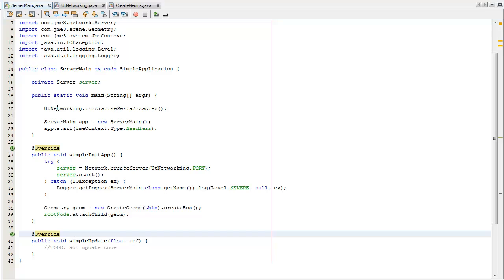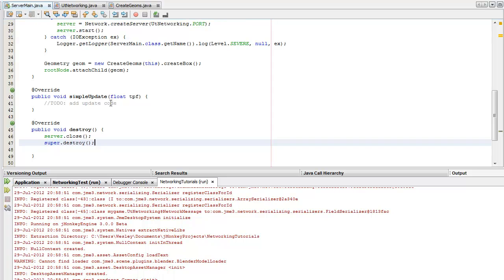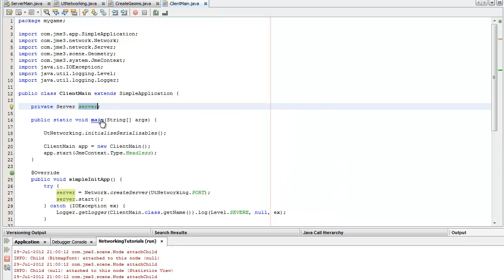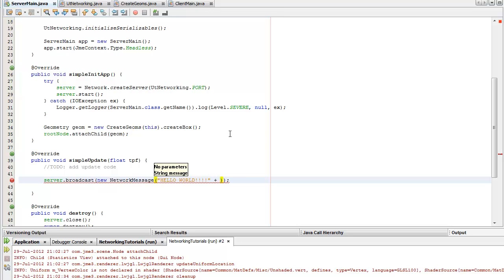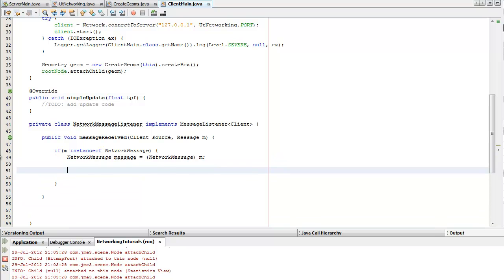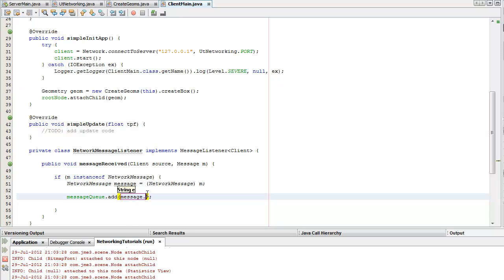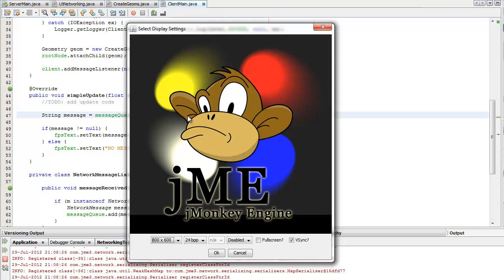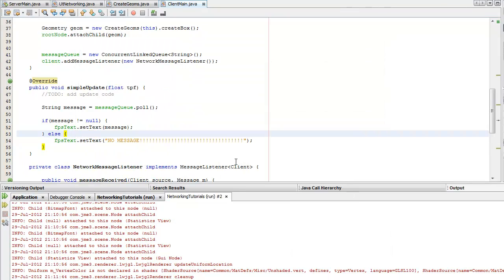[jME Tutorial 3-5] Introduction to SpiderMonkey (Part 2/2)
A video tutorial introducing the SpiderMonkey API for developing a simple Client-Server system using the jMonkeyEngine (jME)